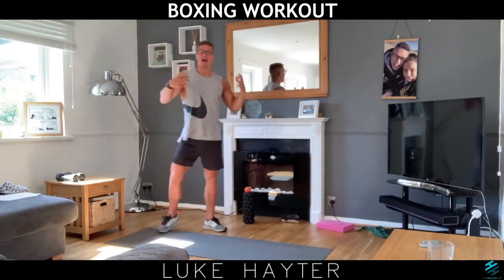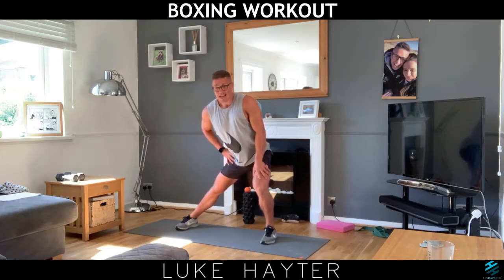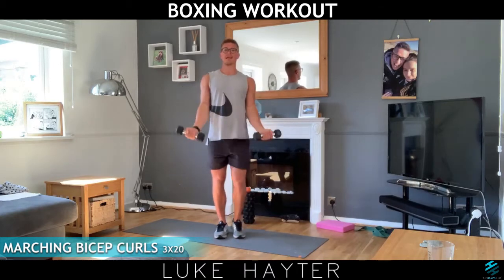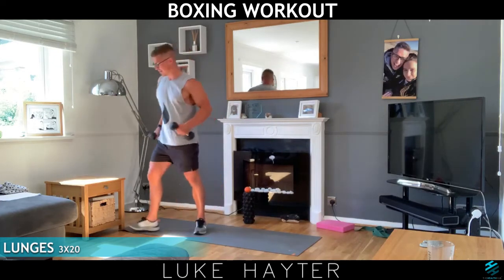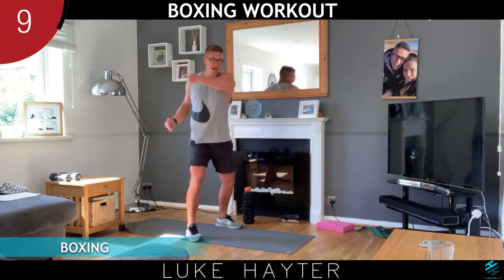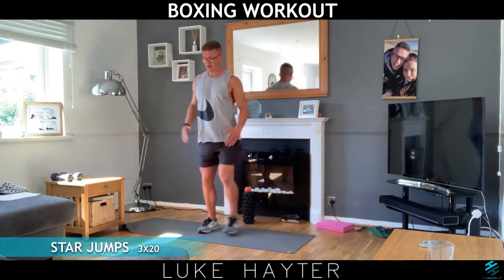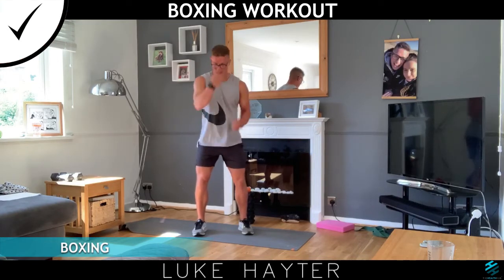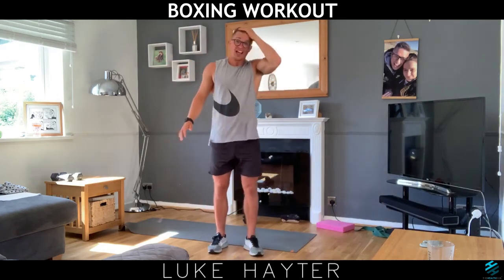Home Boxing Workout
Try out this uniquely different home workout to mix up your normal workout routines to get you feeling good and ready for the day ahead! In this home workout video, I give you an effective workout with a twist to keep the workout enjoyable.
Keep fit workouts for anyone 65+ These workouts can be adapted to suit your ability level.

The Workout:
Marching Bicep Curls 3 x 20
Boxing in between
Lunges 3 x 20
Boxing in between
Shoulder Presses 3 x 20
Boxing in between
Star Jumps 3 x 20
Boxing in between